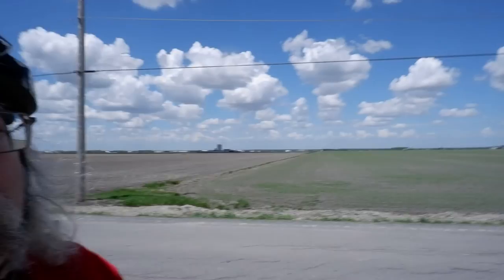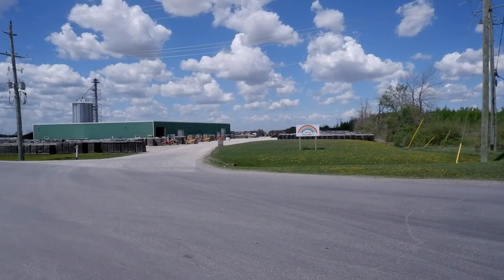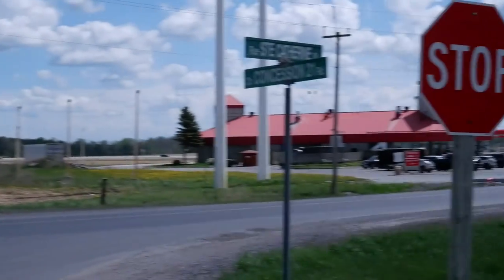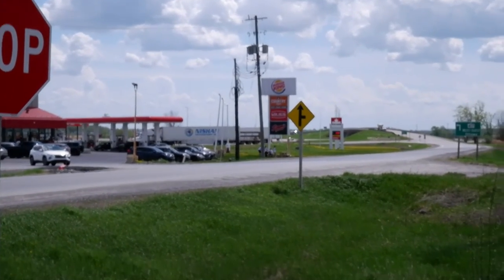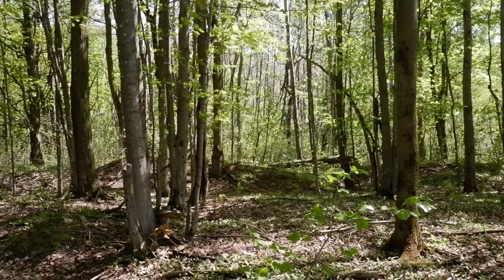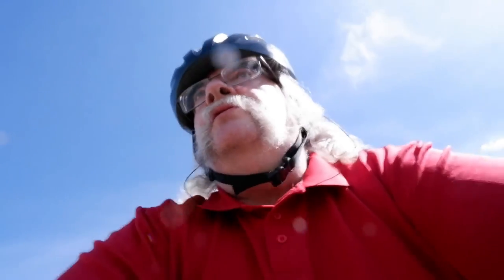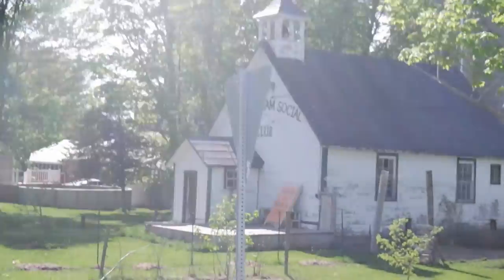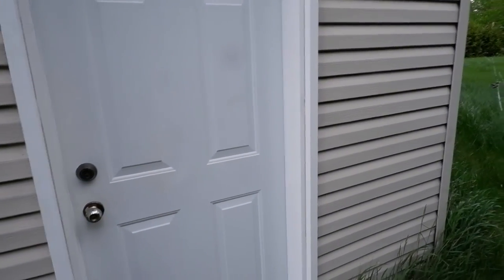Stephen Bikepacks - Maxville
Test trip to Maxville and back from Casselman. 57km on a sweltering hot day with a couple or surprises thrown in.